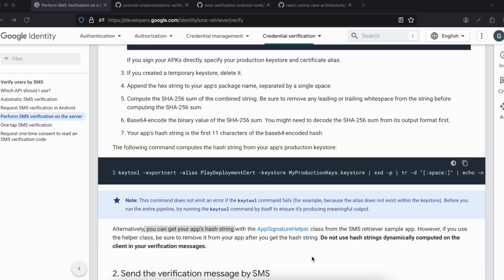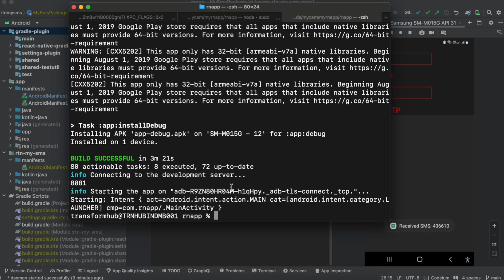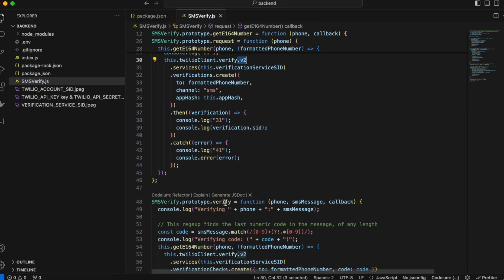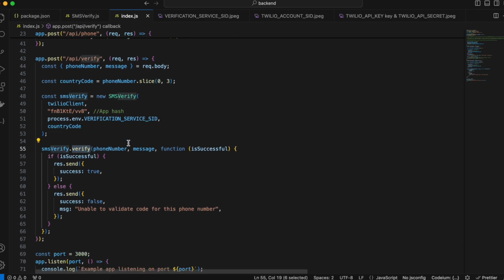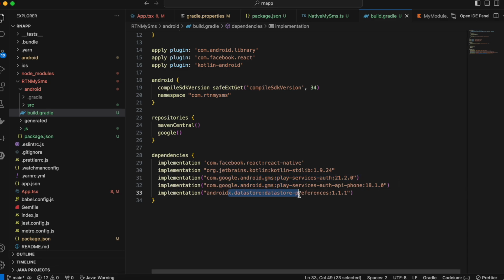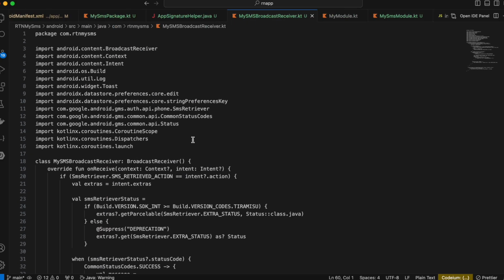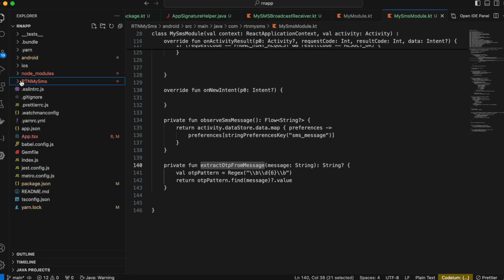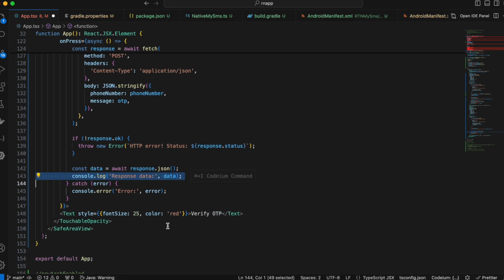How to AutoFill OTP from SMS using SMS Retreiver API in React Native's New Architecture Android App